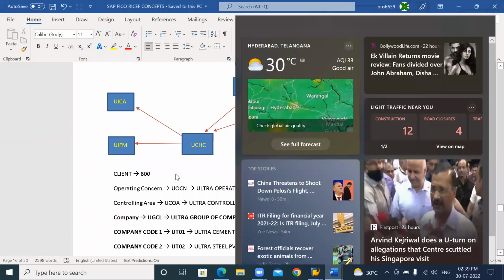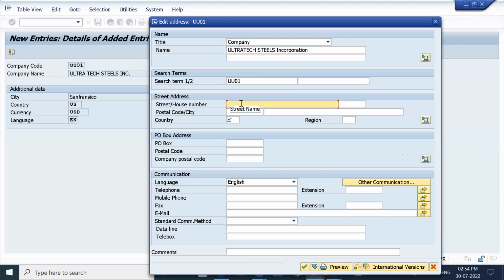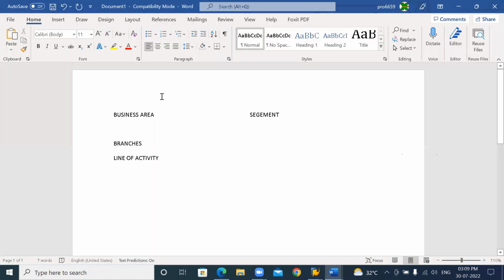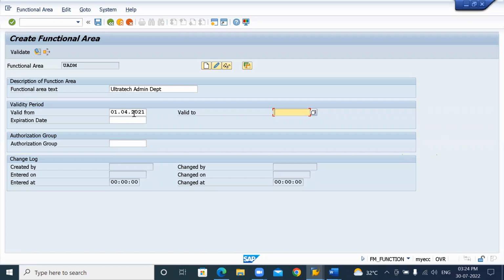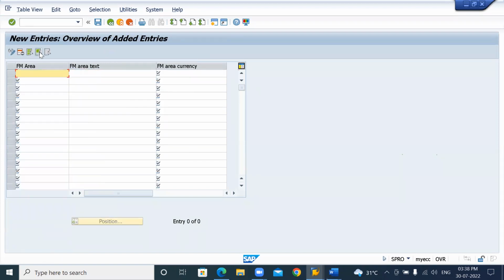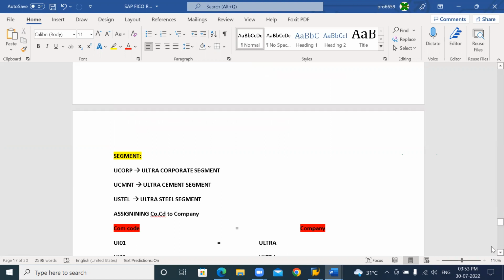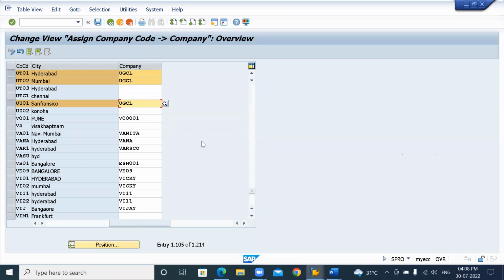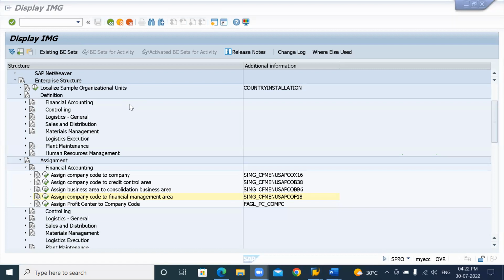Day 13 SAP FICO S4 HANA Session 30 07 2022